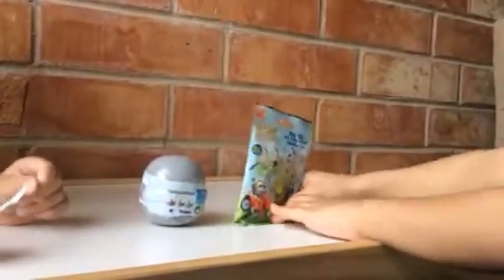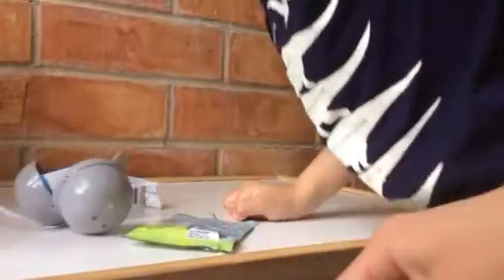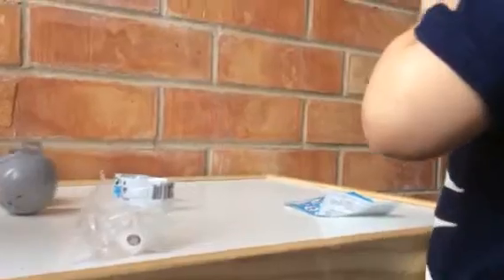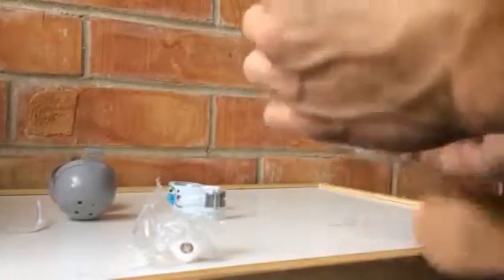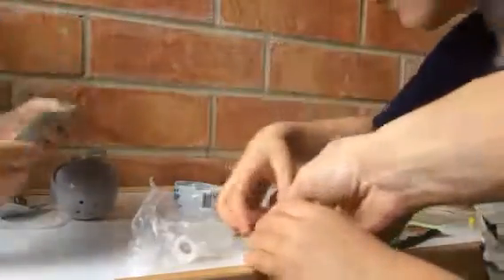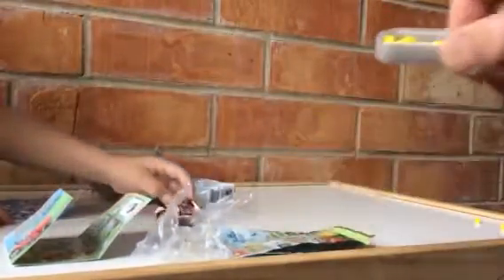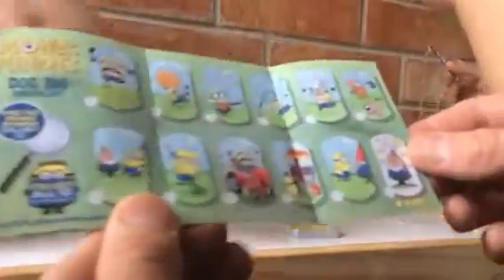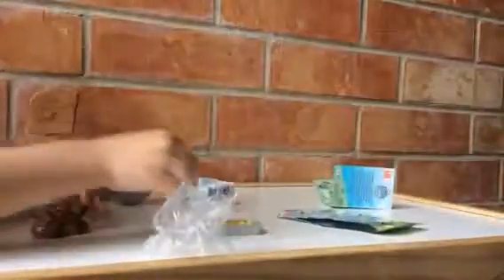Mario Kart Blind Ball Minion Dog Tags Bling Bag Banana Candies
We found some sweet surprises lying around and had some blind bag opening fun! Watch as we reveal the rare Golden Princess Peach and a super cool Mower Minions Dog Tags toy! Since it’s the weekend, we cheated a bit and had some artificially flavored banana candies 😬